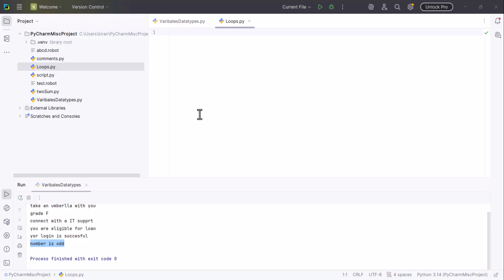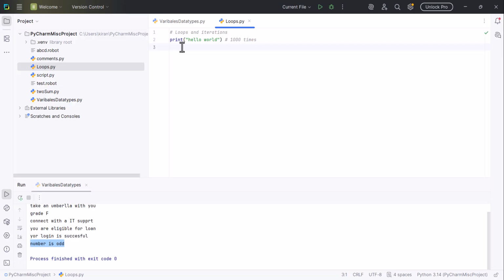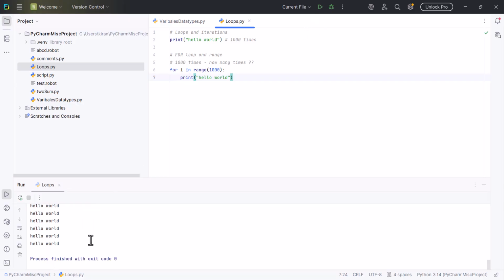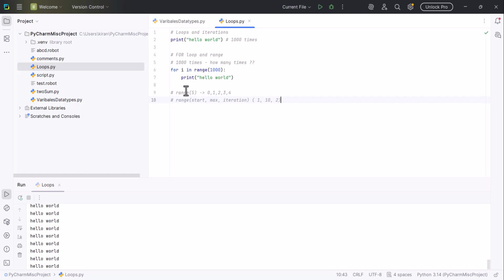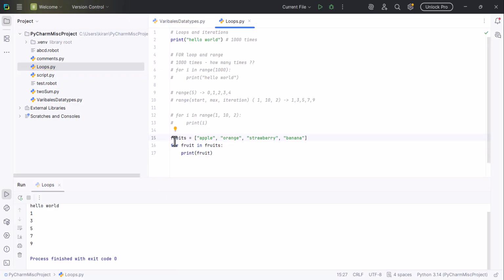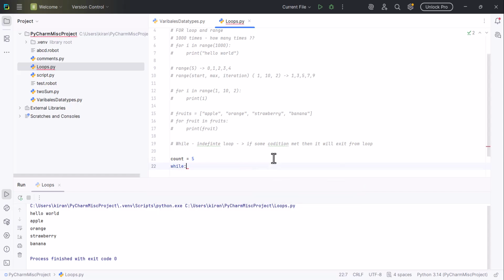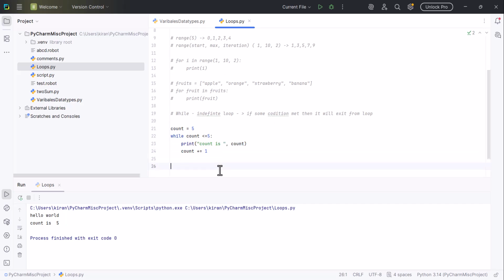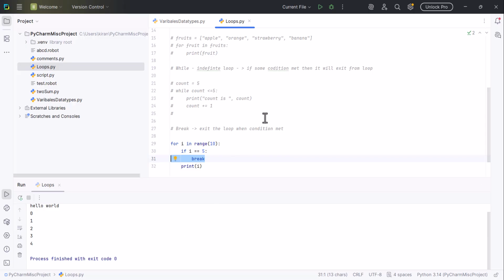Python Loops Explained in 10 Minutes | For & While Loops for Beginners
Master Python loops in just 10 minutes! In Part 6 of the Python Crash Course, you’ll learn how to write For loops and While loops step-by-step with practical, beginner-friendly code examples.

Whether you need to repeat code, iterate over lists and strings, or handle loop controls like break and continue, this video covers everything you need to know.

📌 What You'll Learn in This Video:

00:00 - Introduction to Loops in Python

01:00 - Python for Loop & range() Function Explained

03:00 - Iterating Over Lists and Strings

05:00 - Python while Loop (Avoid Infinite Loops!)

07:00 - Loop Controls: break and continue

08:30 - Real-World Coding Project: Password Retry System

09:30 - Summary & Practice Challenge